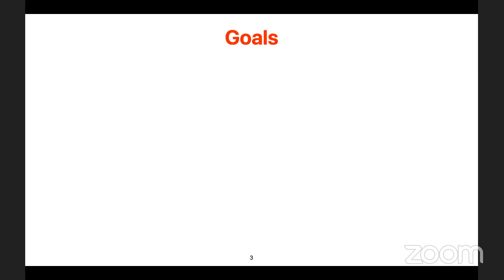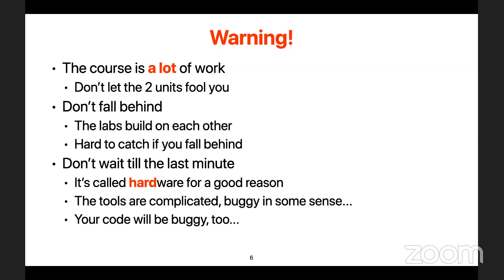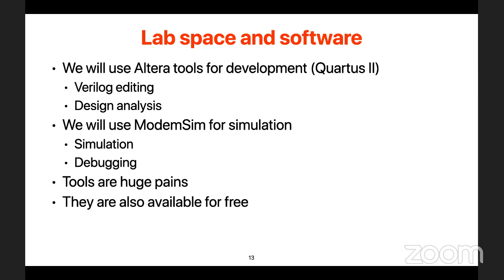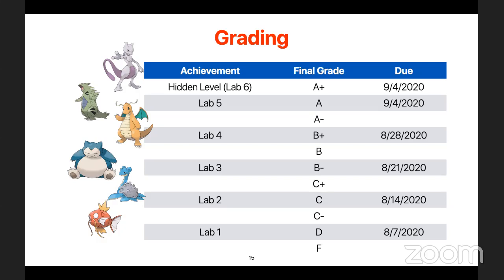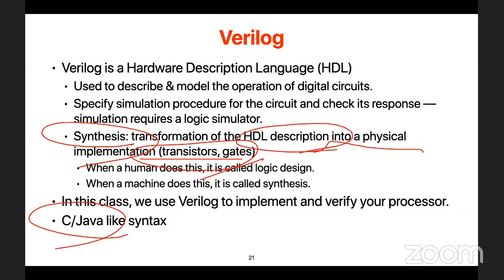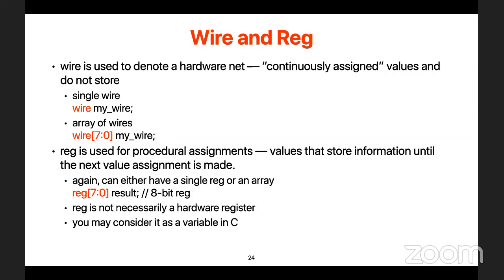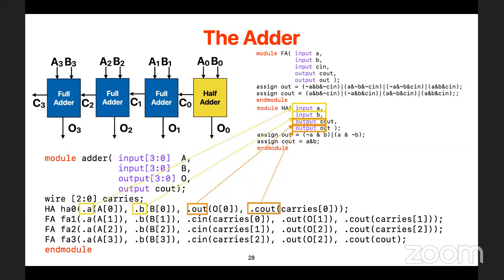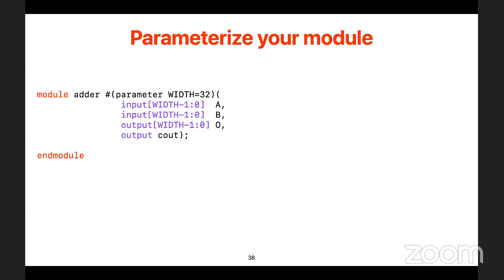CSE141L Lectures 1